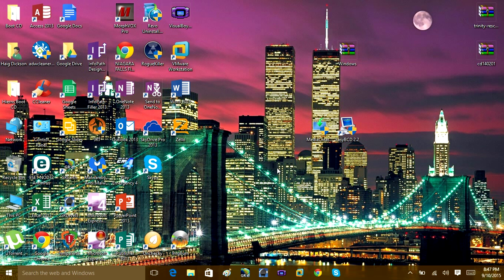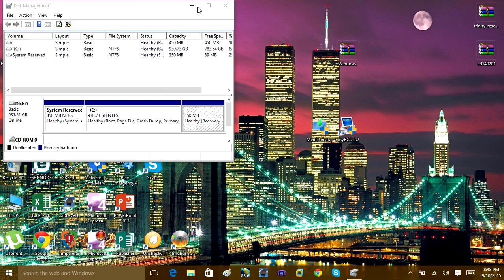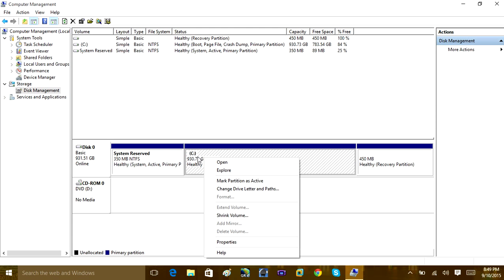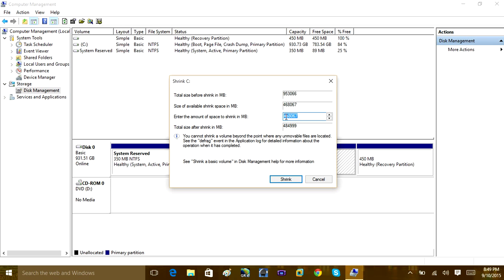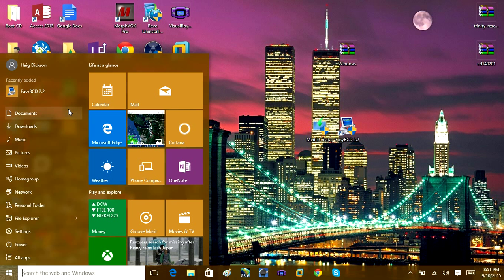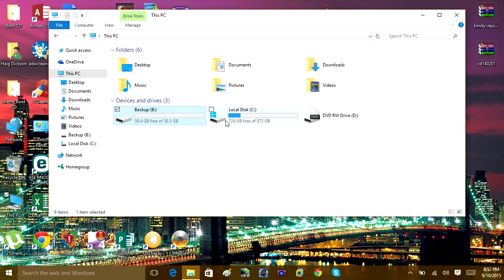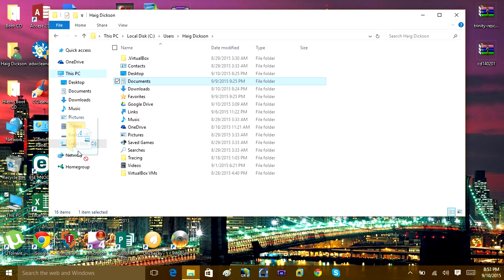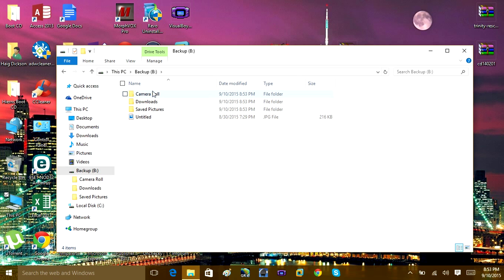Create A File Backup Partition in Windows 10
This video I will show you how to Create A File Backup Partition in Windows 10

this  Partition can be use too backup all your files like music photos programs ect. in case your computer where to crash and you need to reformat and do a clean install of windows. This video will show you how to create a Partition that  can be use too store all your important files on and still be able to reinstall windows without losing them